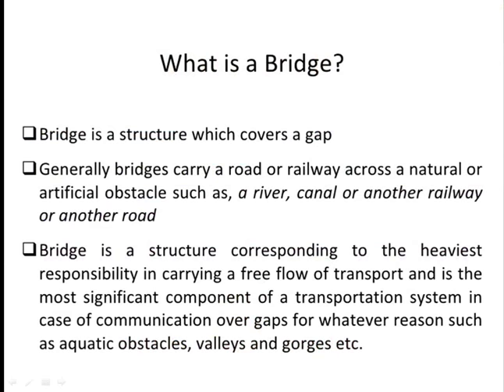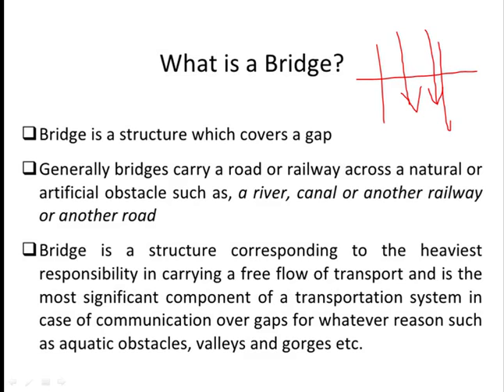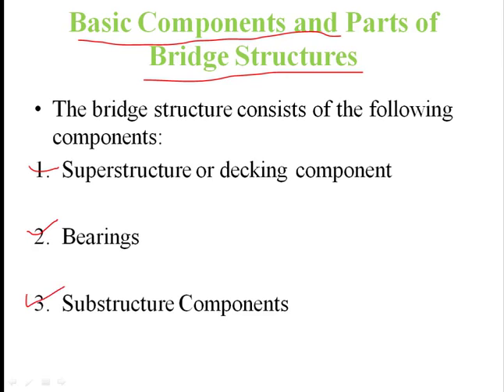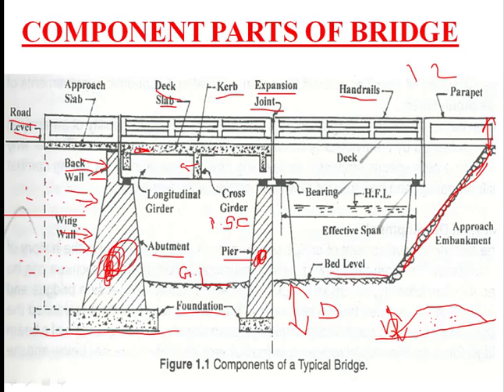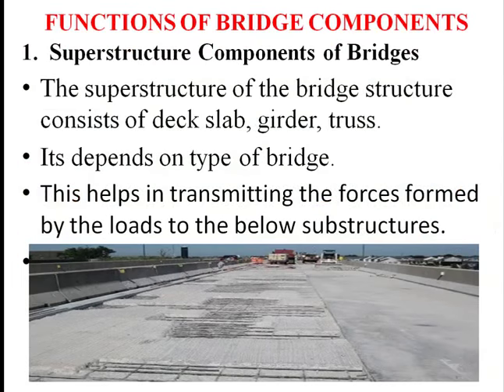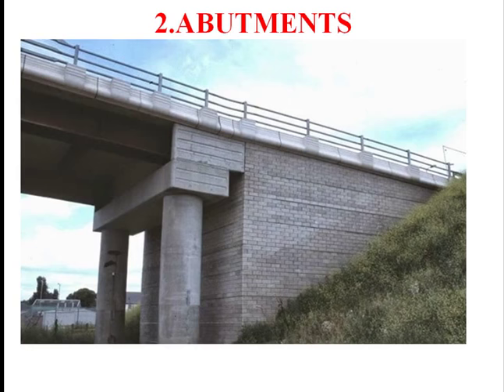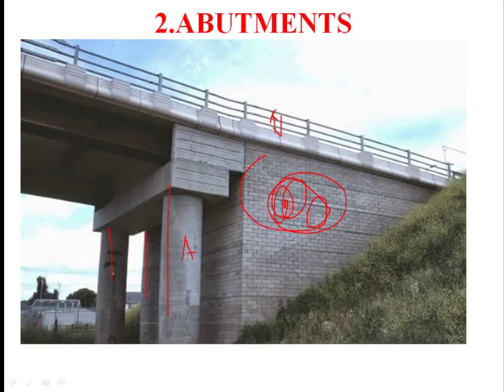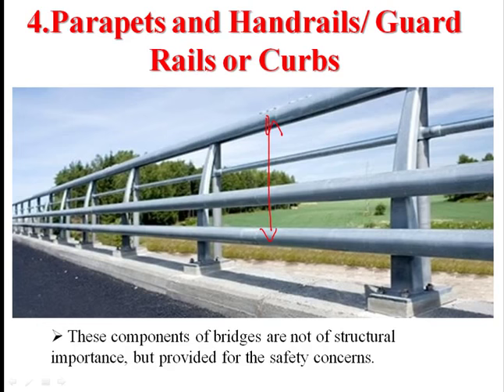BASIC BRIDGE ENGINEERING || INTRODUCTION TO BRIDGE ENGINEERING || BASICBRIDGE ENGINEERING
Due to some problem their is some unwanted sound from video ,for correct and latest video click on below link

About this video:
My dear students/friends in this video I have explained about  basic bridge engineering with complete details and  functions of each components with related to civil engineering.